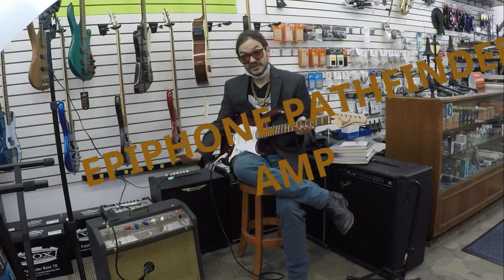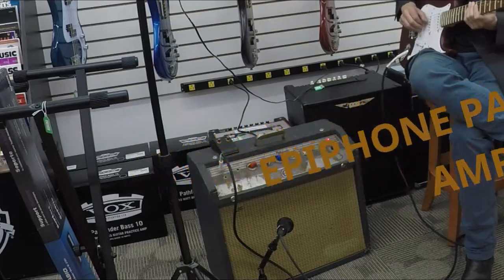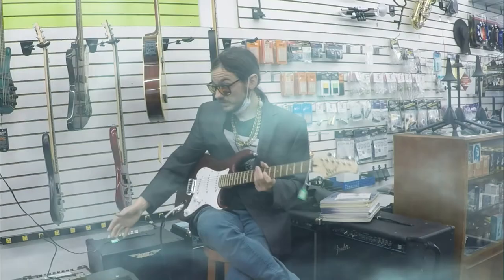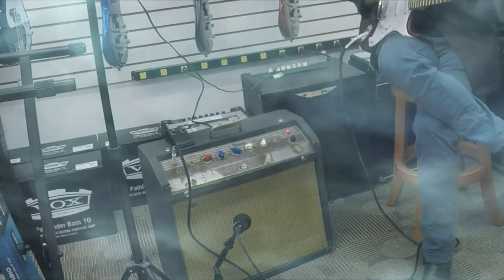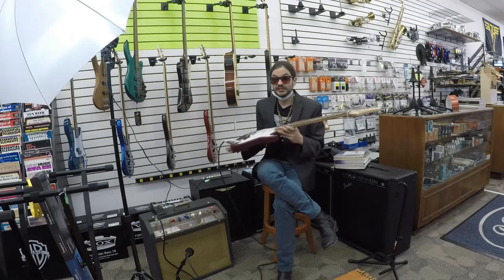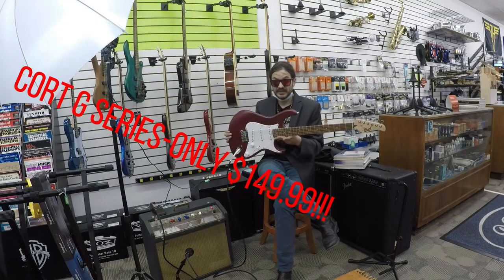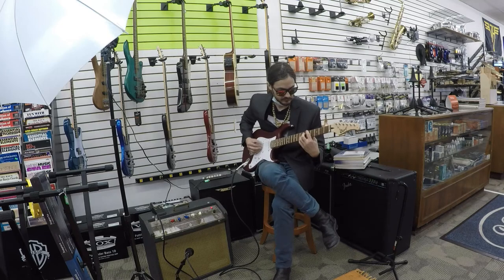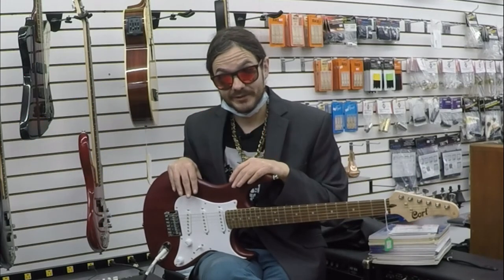EPIPHONE PATHFINDER AMP--CORT G SERIES GUITAR--DENNIS' MUSIC SALINE MI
In this video, Matthew T. Mruzek, the world's #1 guitar merchant in the history of the United States of America plays through a vintage 1960's epiphone pathfinder amp. Our amp comes with the reverb/tremolo foot switch.

The guitar being play is the super-affordable Cort G Series guitar, which is currently on sale for 149.99!